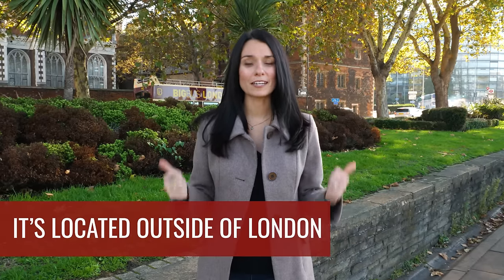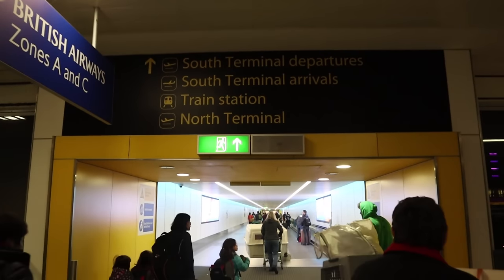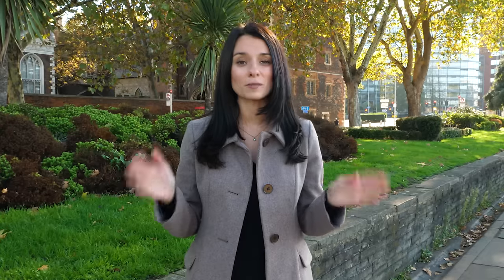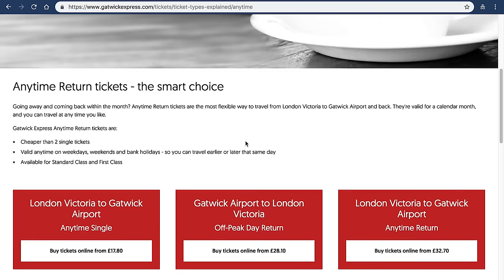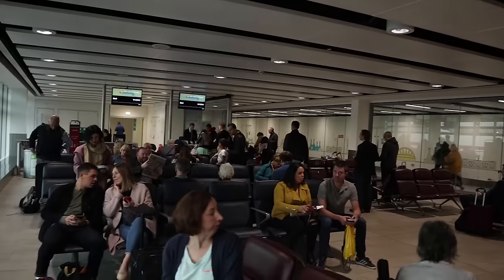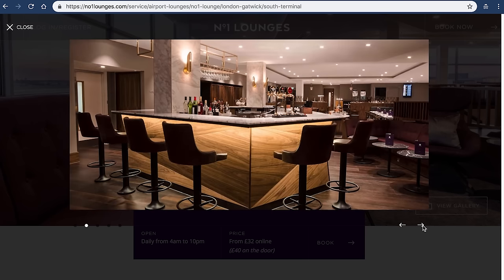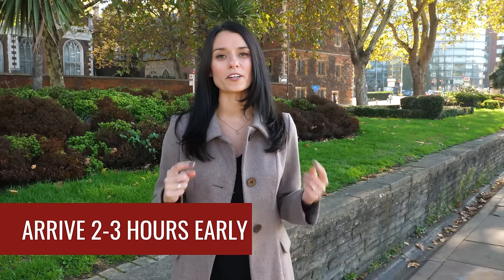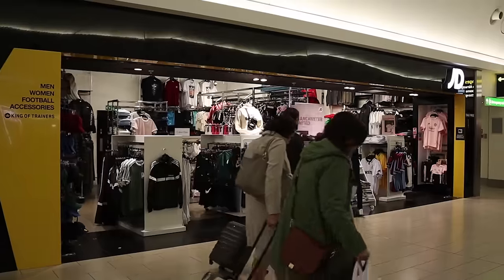10 Important Things to Know About London Gatwick Airport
If you're using London Gatwick airport when you visit London, this guide tells you some important things to know before getting to Gatwick.